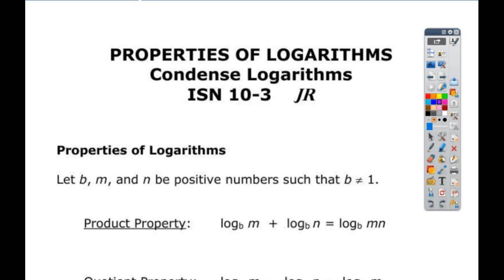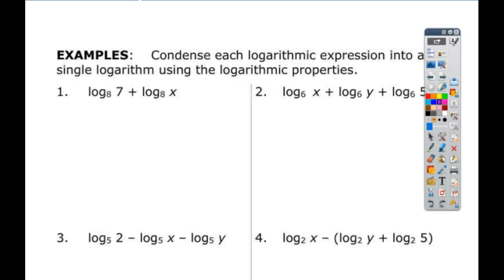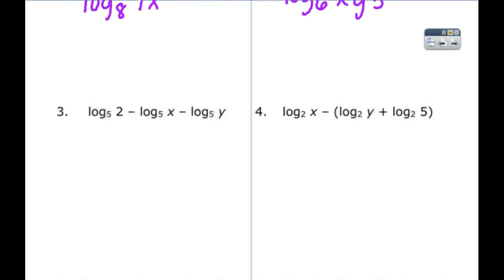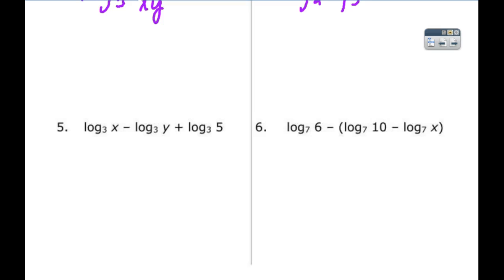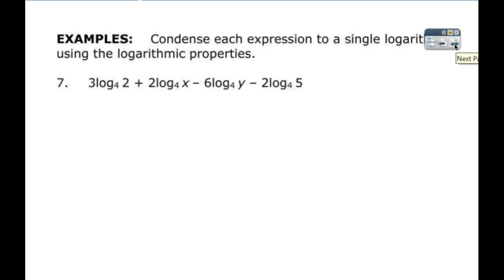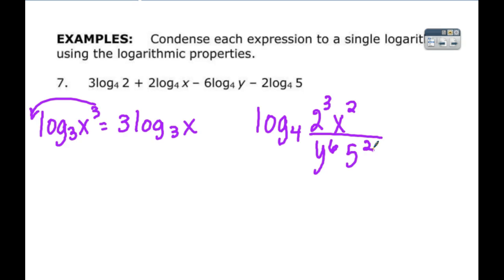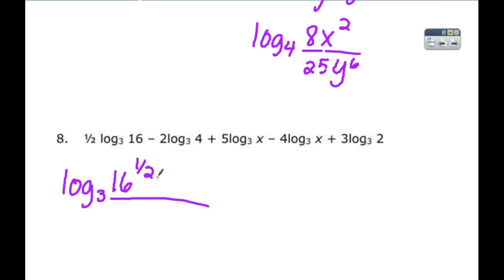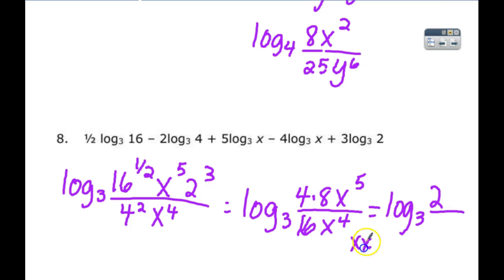10-3 Condense Logs